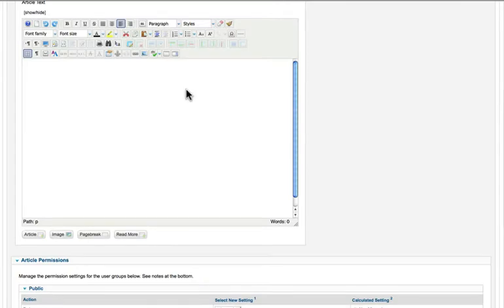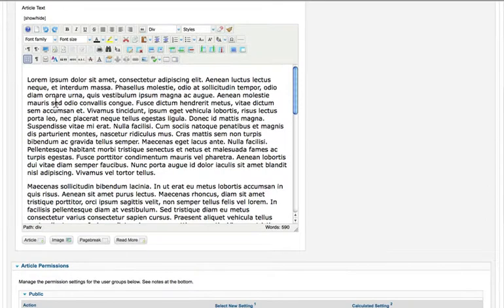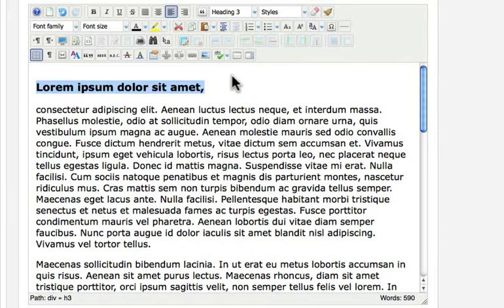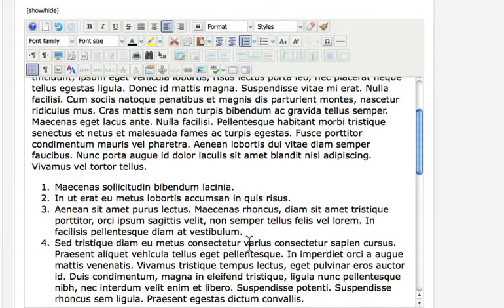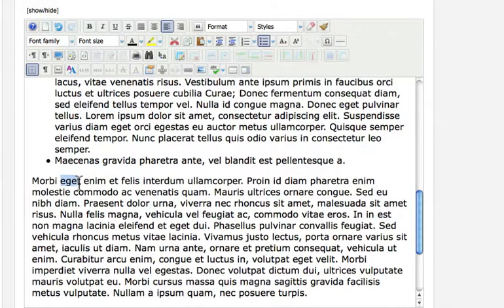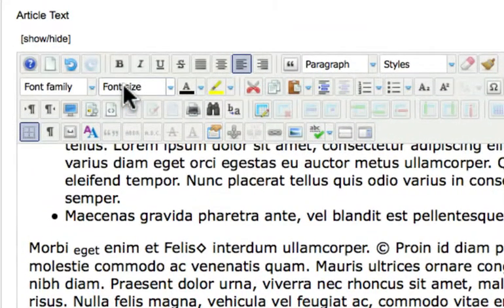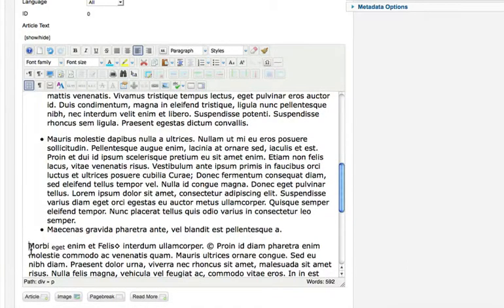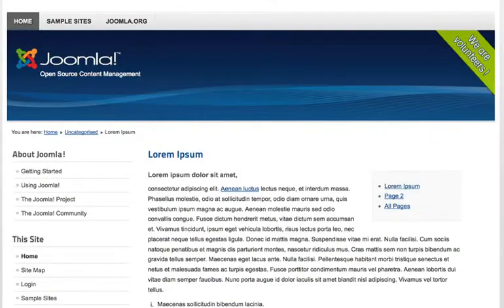Creating Articles - Inserting and Formatting Text - SmallSharing.mp4.flv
Joomla 1.6 tutorials - Creating Articles - Inserting and Formatting Text uploaded by smallsharing.com